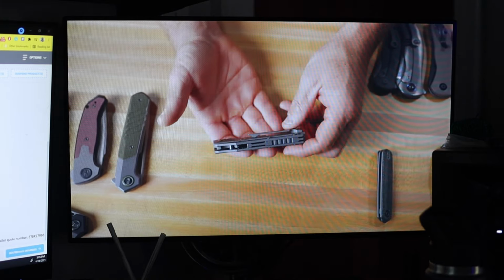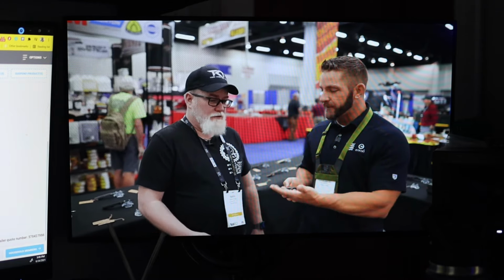Missing Blade Show 2021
why God... why?!!

Enjoy. Or Don't, whatever.

This is meant to be funny, and relatable... if you're actually depressed or dealing with mental illness, get help, it works, take it from me.

Be sure to follow these channels (I used their stuff)...